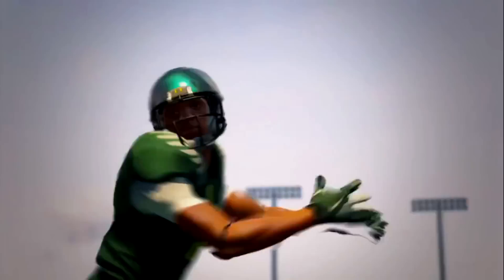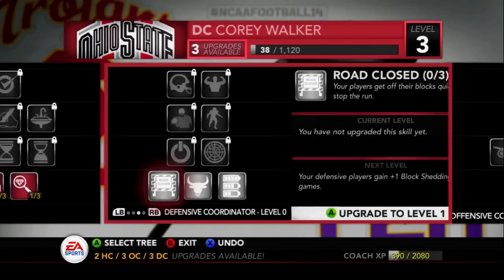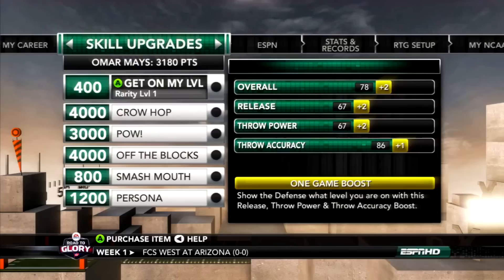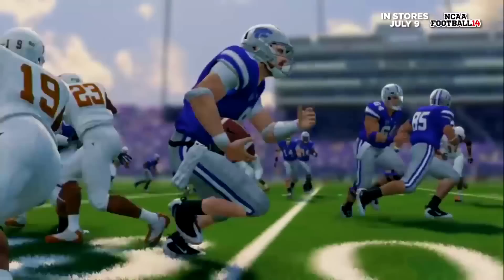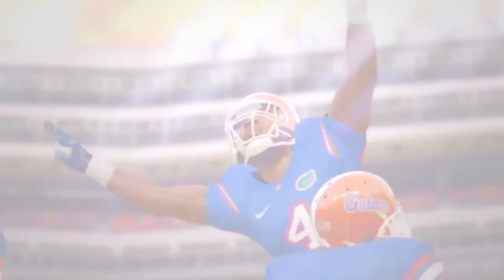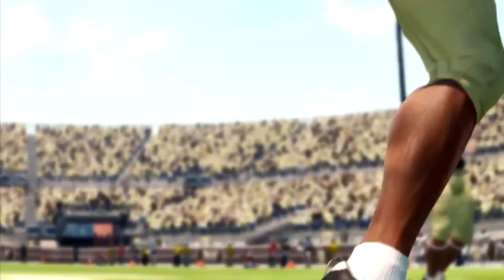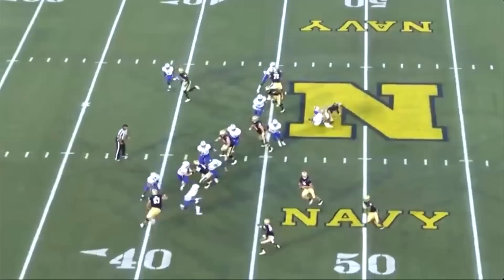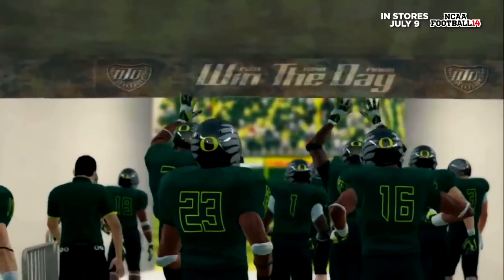10 Confirmed Features for New NCAA Football Game!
In this NCAA Football 24 (EA Sports College Football) video, I'll go over 10 confirmed features for the upcoming game!

MY GEAR:
Gaming Monitor